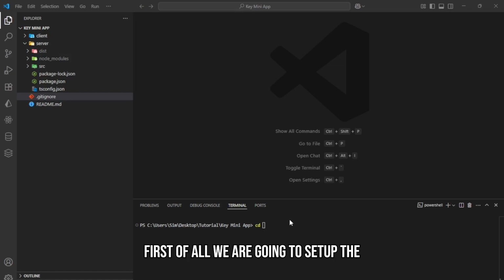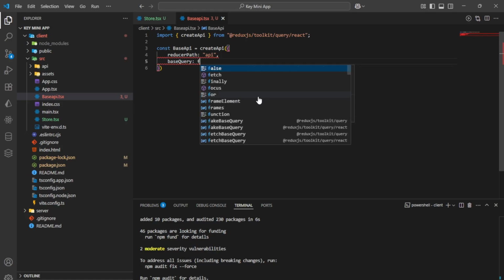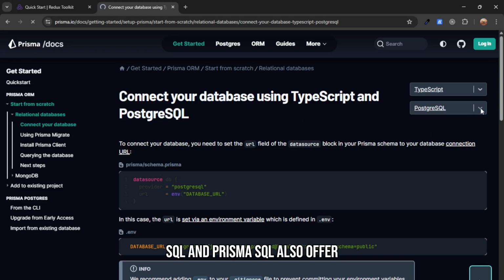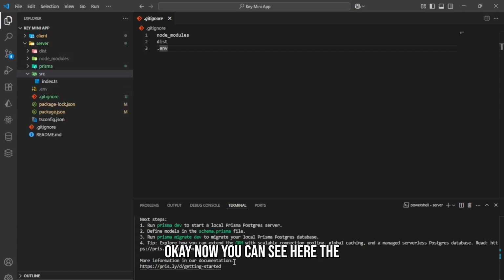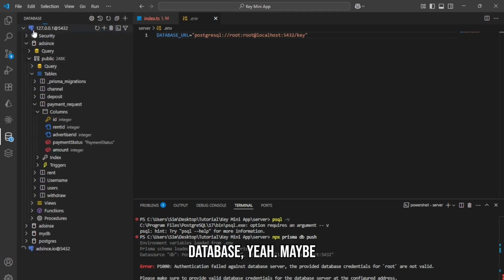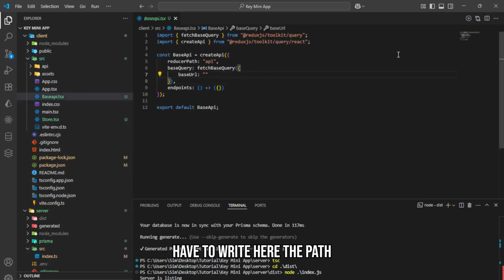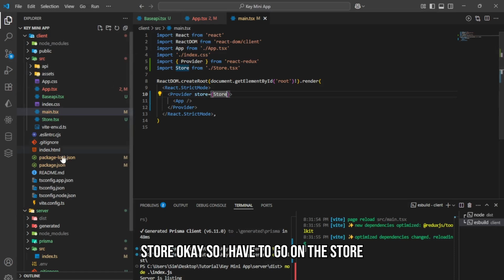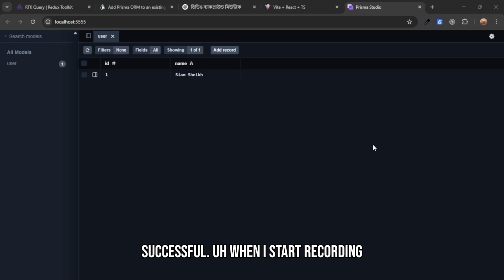Telegram mini app tutorial | EP: 2 | Siam Sheikh | Syntax Siam